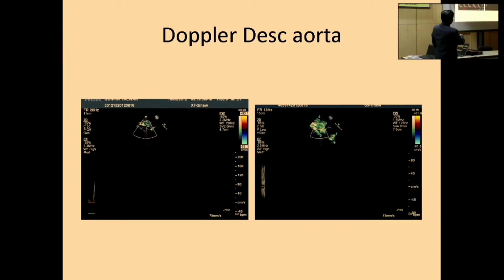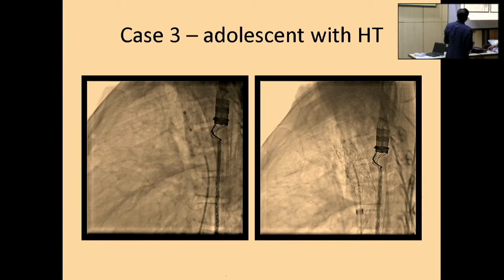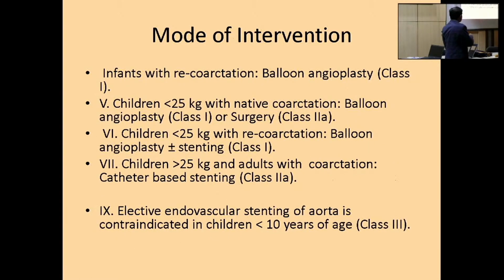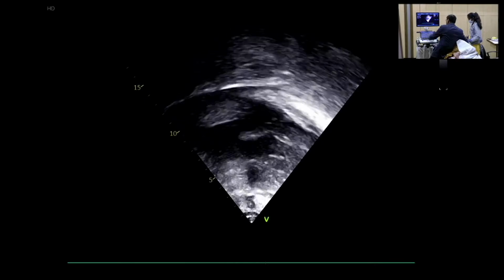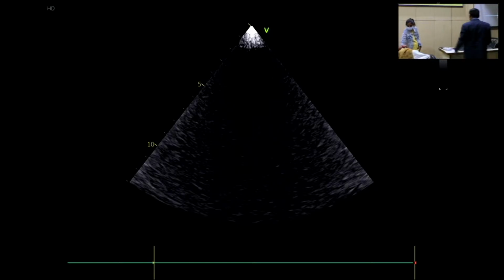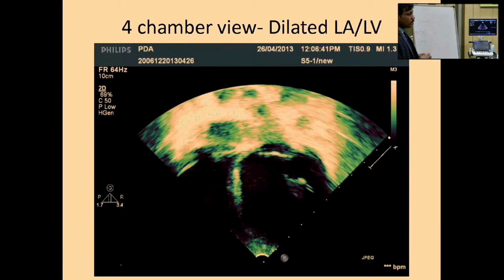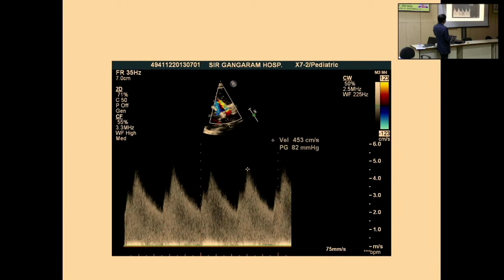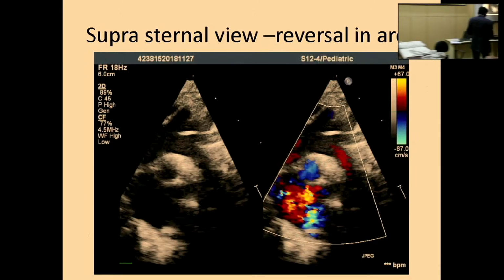ECHO AT JROP INSTITUTE Live Stream